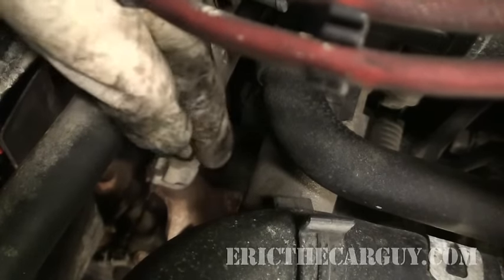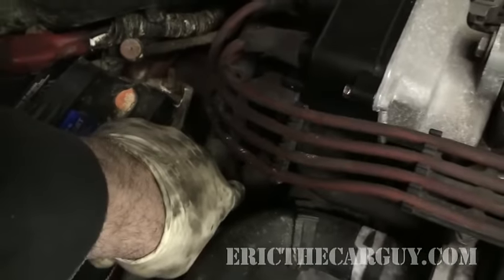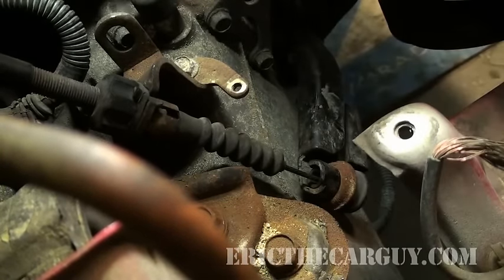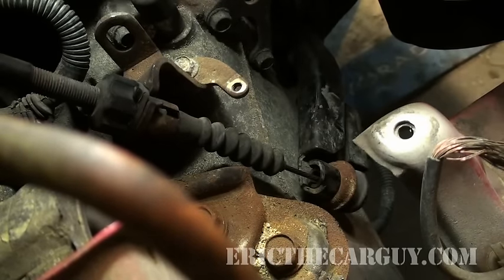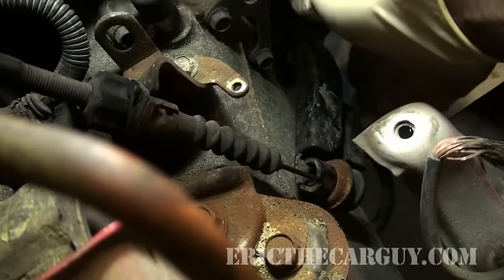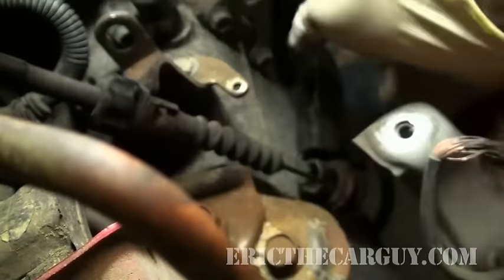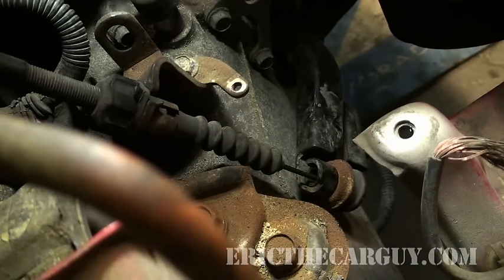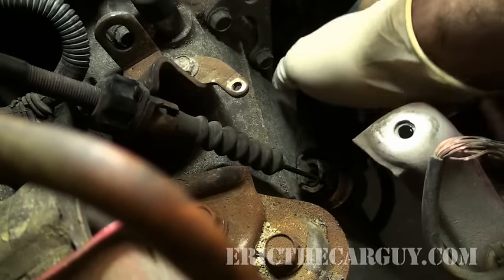How To Adjust A Cable Operated Clutch, Honda - EricTheCarGuy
If you have a clutch with mechanical linkage and your clutch is starting to slip you might want to try adjusting it first.  Here is a procedure for adjusting a cable operated clutch on a Honda.

Stay dirty

ETCG